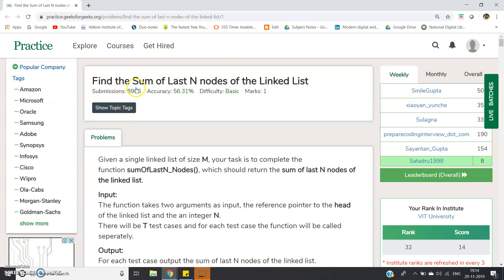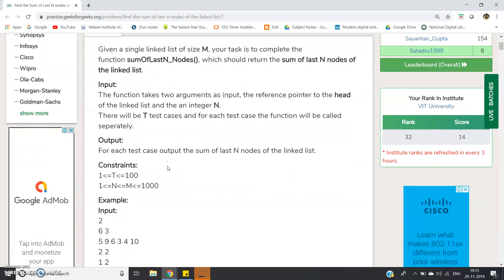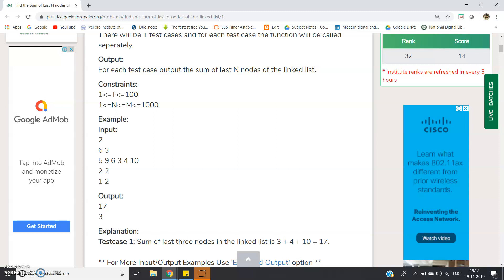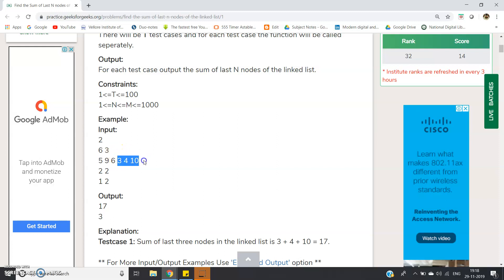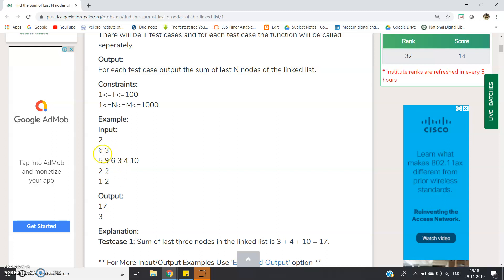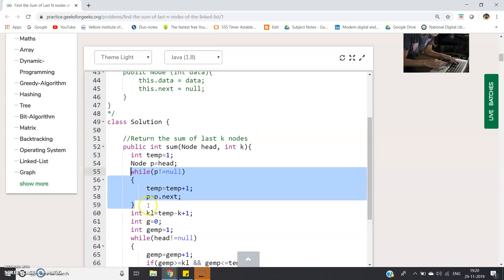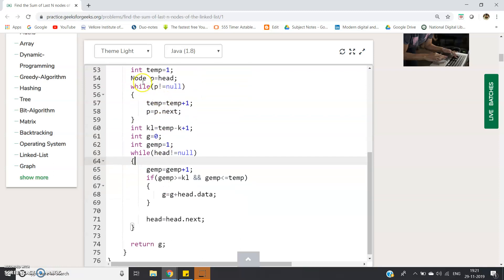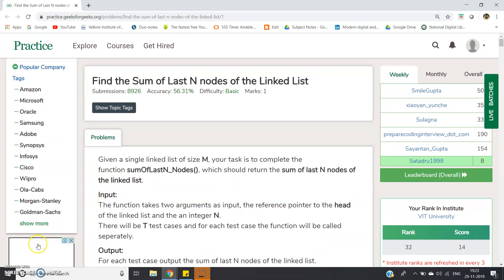Find the Sum of Last N nodes of the Linked List